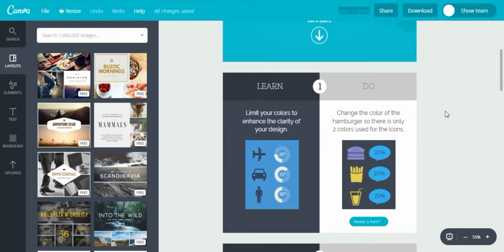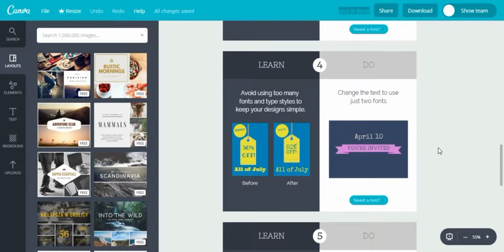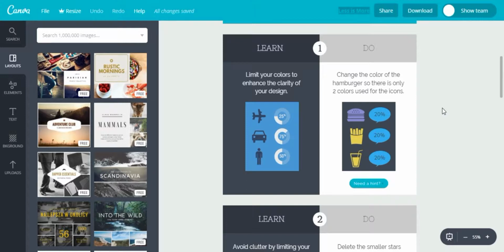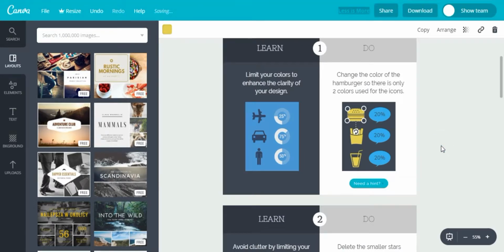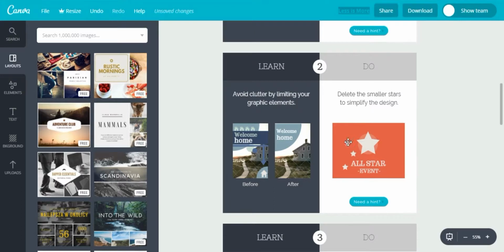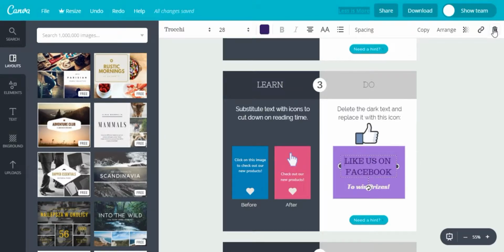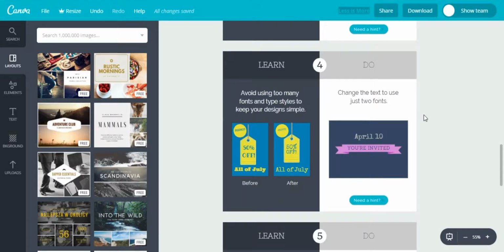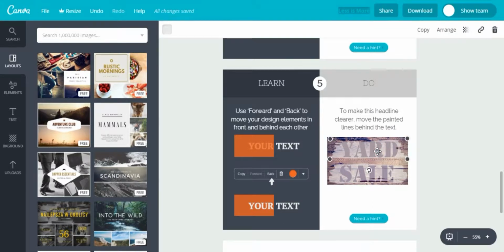Canva Tutorial 3/30 - How To Use Canva for Work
Create clarity by reducing your colors

Step 1: Remove clutter to let your most important design elements shine

Step 2: Let icons do the talking instead of words

Step 3: Keep your message clear by using font styles sparingly

Step 4: Use layers to organize your designs